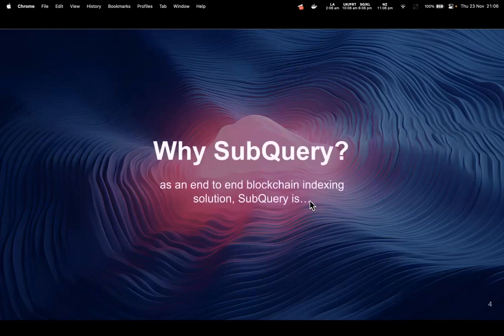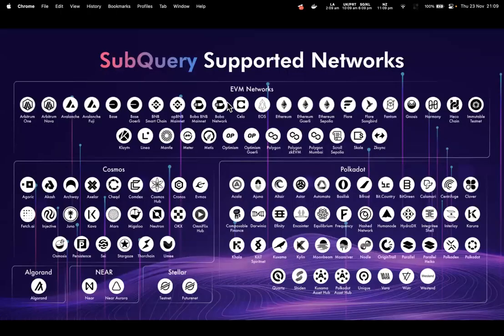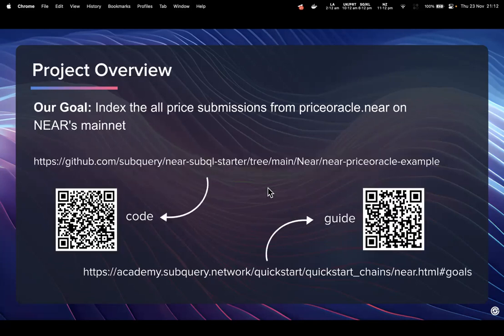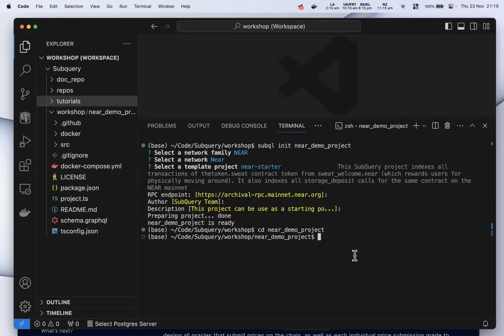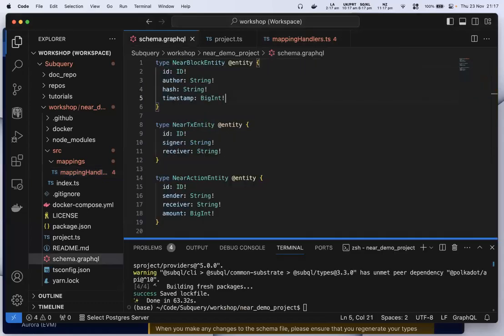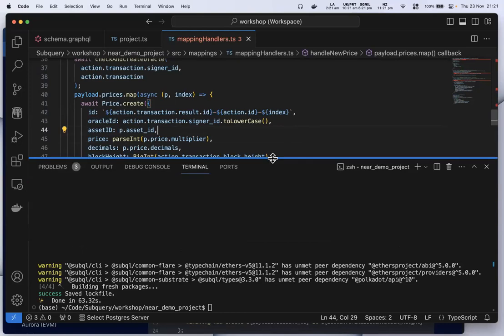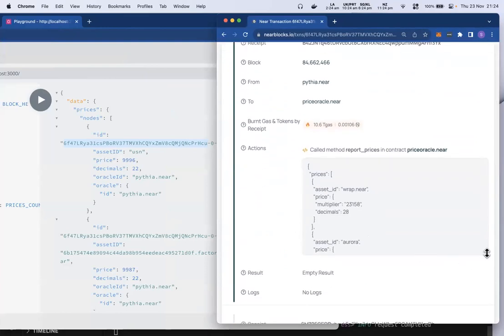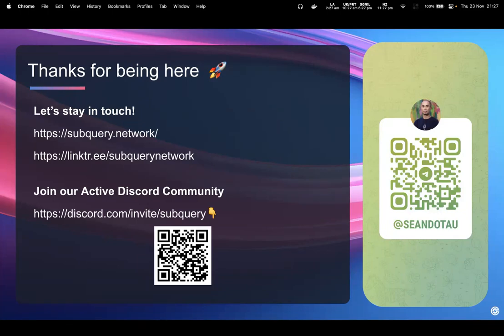Data Indexing NEAR with Subquery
On this episode of NEAR Workshops, Sean from Subquery shows us easily how to create a local indexing solution for a NEAR price oracle.

npm install -g @subql/cl

Example of indexing price oracle on NEAR